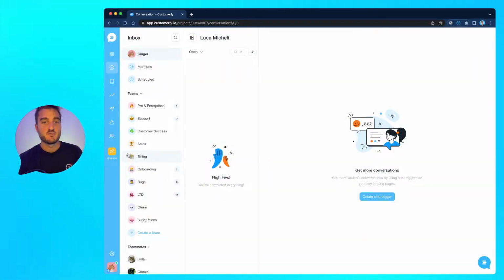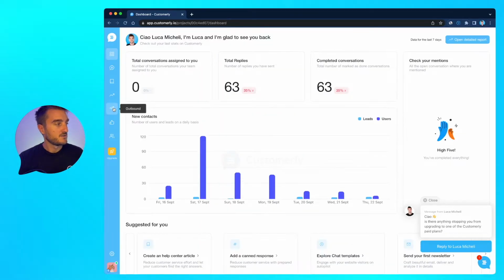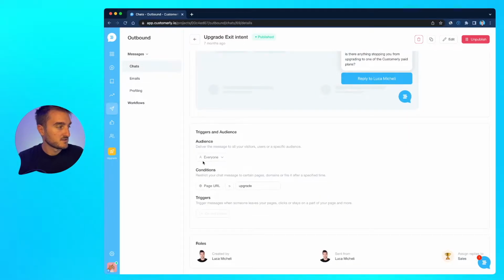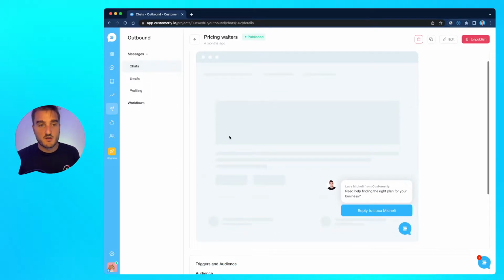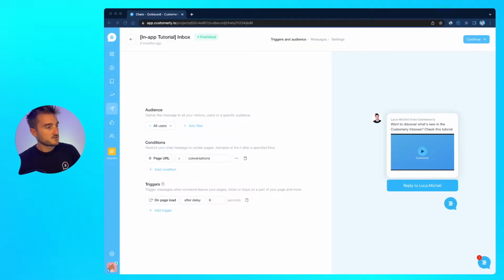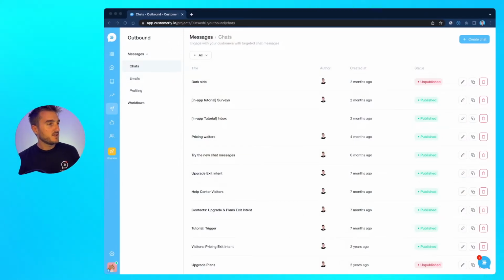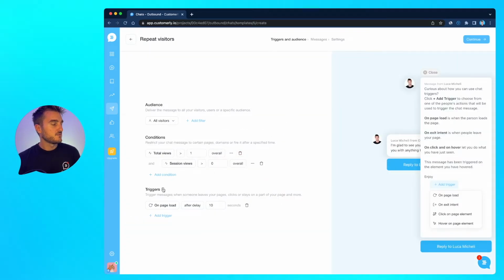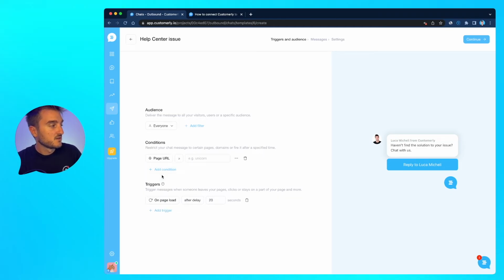Live Chat Triggers examples with success cases - step by step creation and copy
In this video, we are going to see together how to set up live chat triggers to support, engage, convert and retain more customers.

Here is the full article on how to set them up

00:00 Live Chat trigger Intro
00:18 Chat trigger to recover upgrade exit intent
01:51 Chat trigger to recover pricing page exit intent
03:35 In-app chat triggers for tutorials
03:58 Chat trigger for product updates
05:14 Product page related live chat trigger
06:50 Chat trigger for in-app tutorials
08:06 Help center chat triggers
09:24 Welcome your visitors with the right live chat triggers